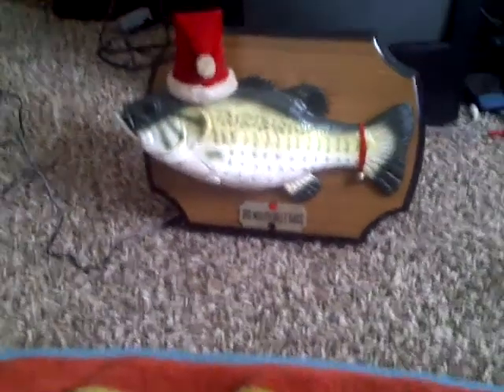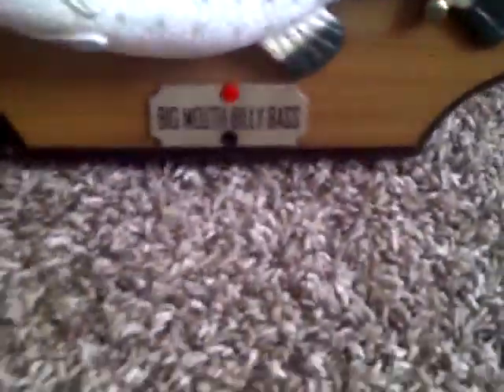christmas singing fish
here is my singing fish i have